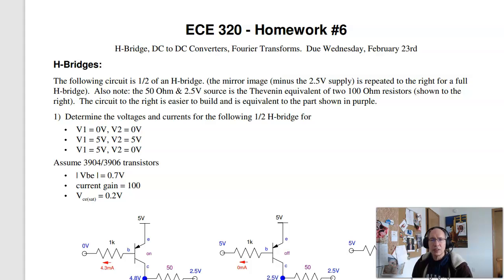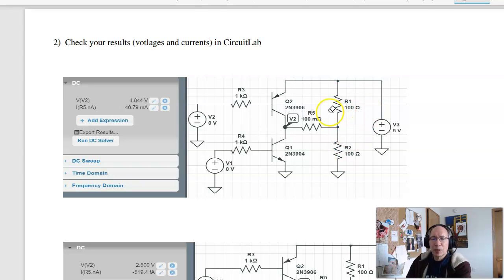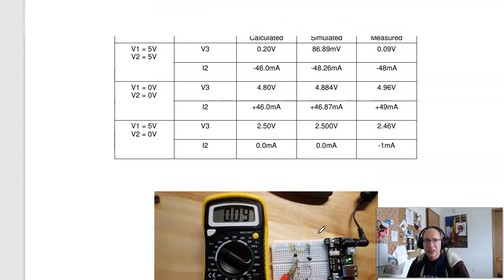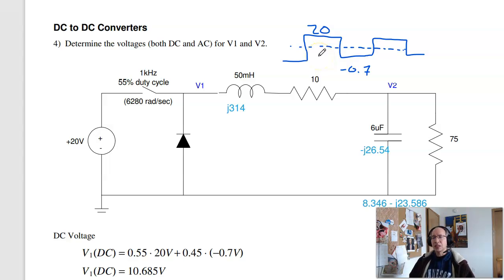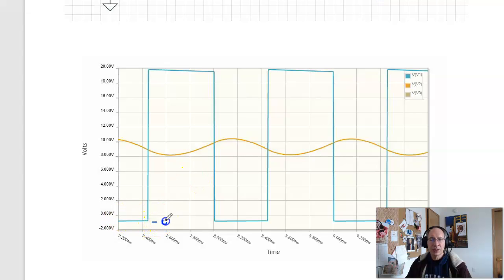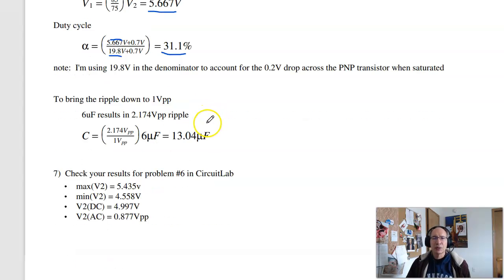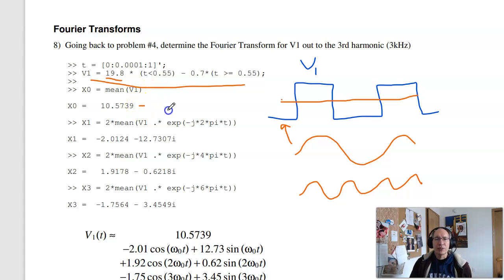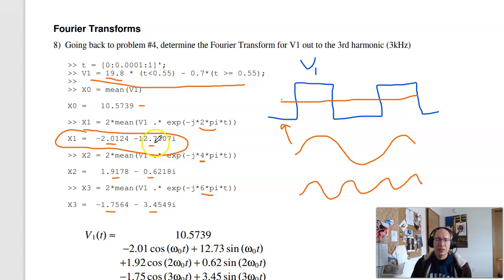ECE 320 Homework #6 Solution (Sp22)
Solutions to ECE 320 Electronics I, homework set #6 (H-bridges, Buck converters, Fourier Transforms.)  Please visit the following link for corresponding lecture notes, homework sets, and solutions.